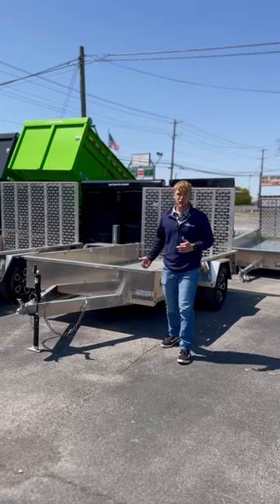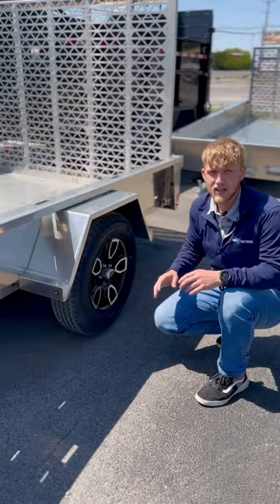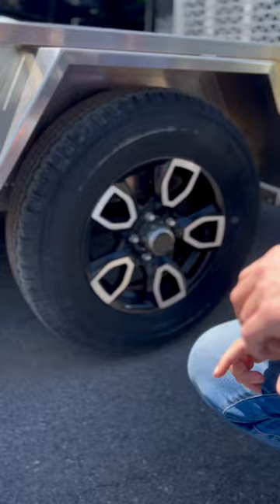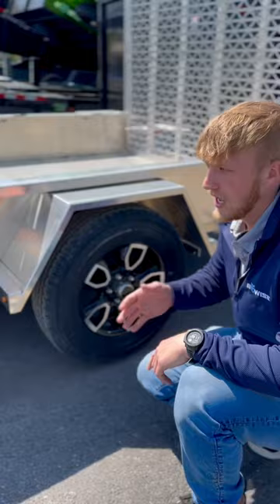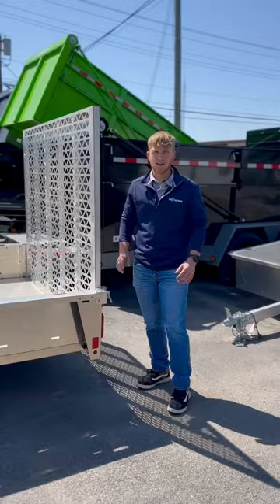An Extremely Light Durable Utility Trailer by Belmont AIR7310